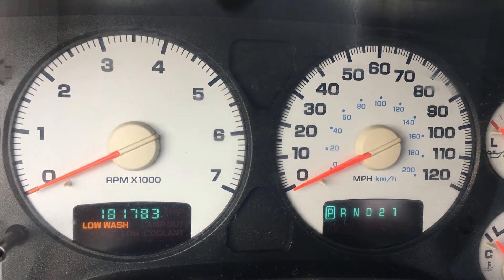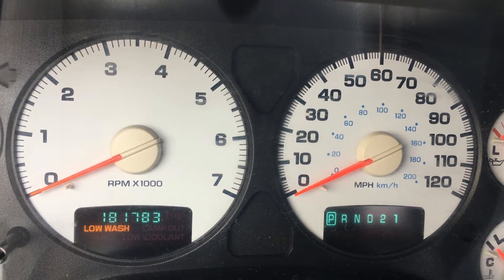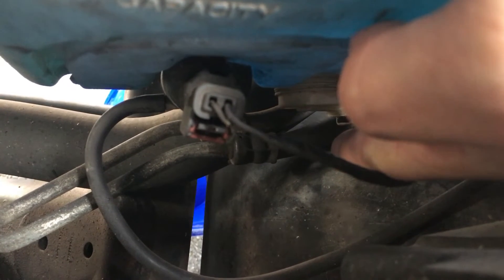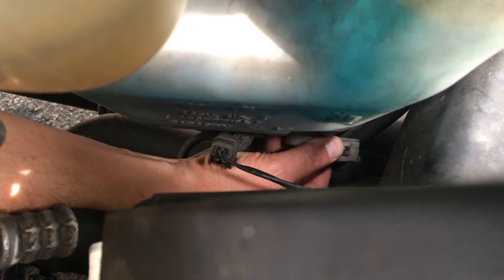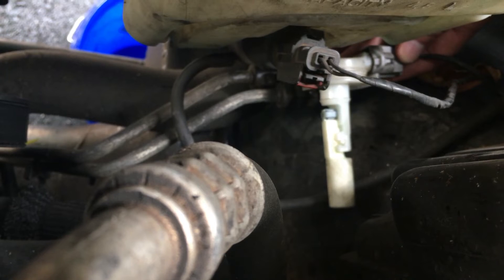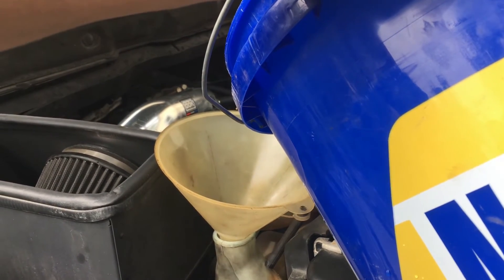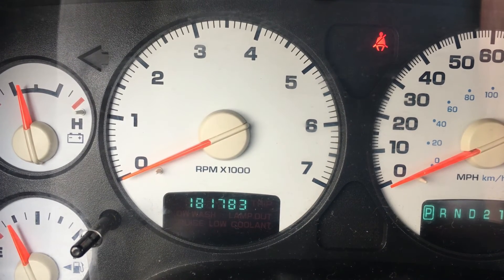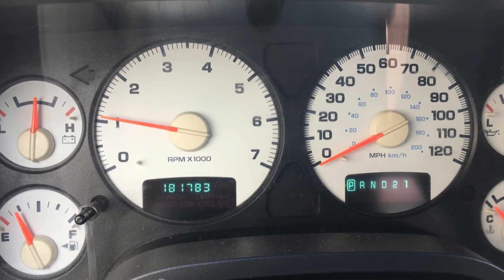2002 - 2005 Dodge Ram Low Wash Sensor Repair for FREE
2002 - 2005 Dodge Ram Low Wash light stuck on, even if washer bottle is FULL.  Repair for FREE.

Make sure the truck is always TURNED OFF before working on it, and until all work is completed.    Make sure the engine is COLD before working near the cooling hoses and radiator.

The sensor on the wash bottle should always have the electrical connector facing up, so that the float inside the washer bottle will function properly.

3rd Gen Dodge Ram

Dodge Ram 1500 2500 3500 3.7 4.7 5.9 Cummins Diesel 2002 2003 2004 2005 long bed short bed
washer bottle clean repair fix sensor light on dash stuck stays on stays lit always on